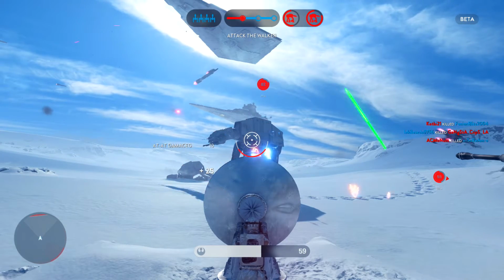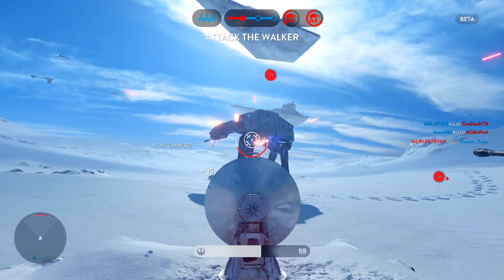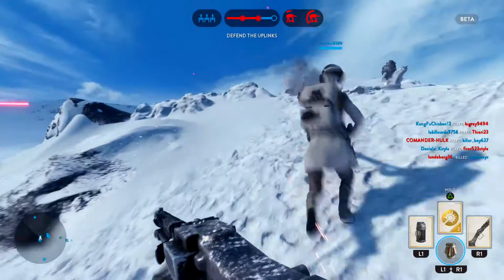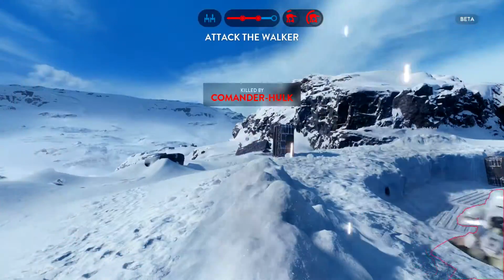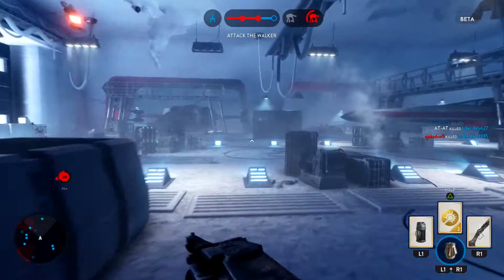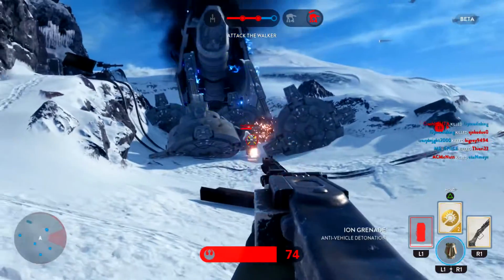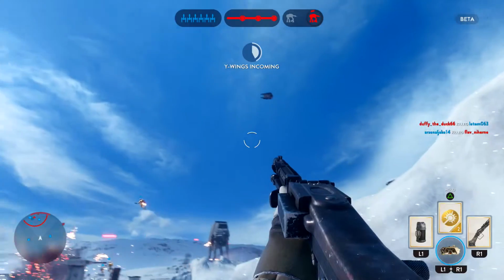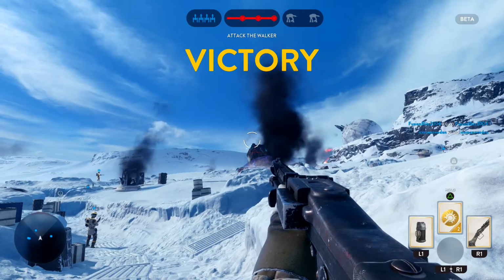Battlefront 3 Beta - Is It Star Wars?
SO here we are guys the moment we have all been waiting for the Star Wars Battlefront 3 Beta but I'm sure we've all been asking the same Question...Is It Star Wars?!